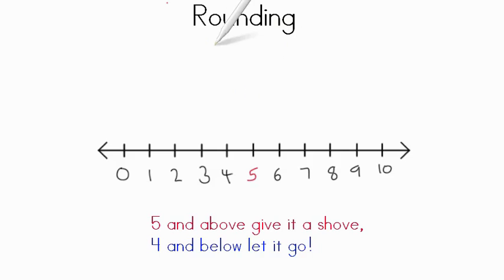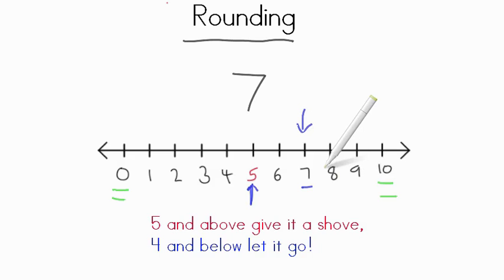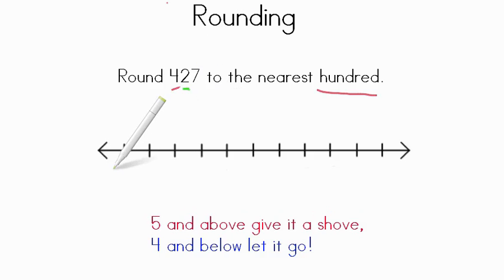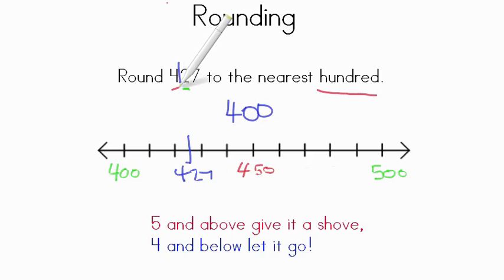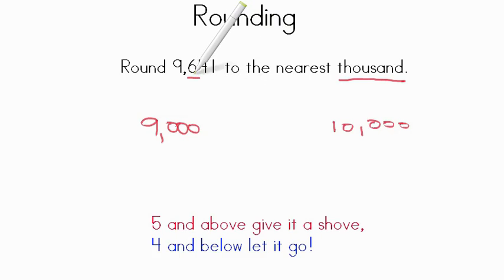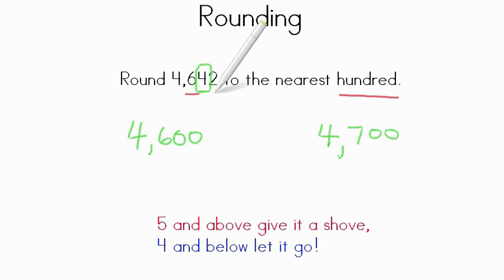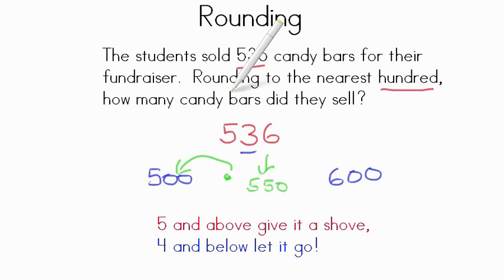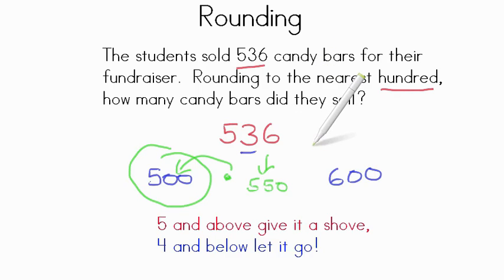AdaptedMind Math - Rounding Lesson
Students use a number line to practice rounding numbers less than ten thousand.